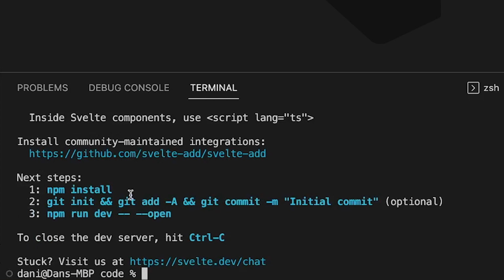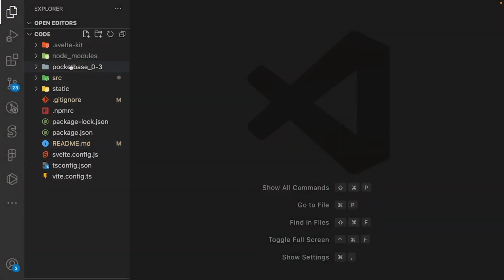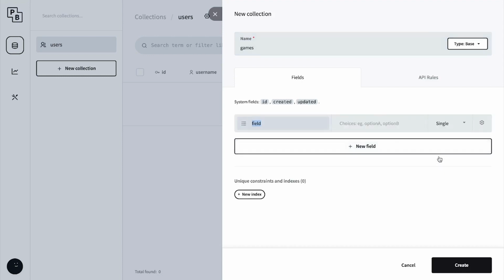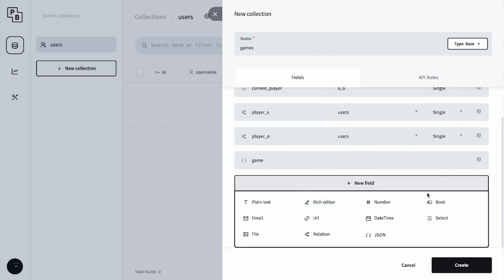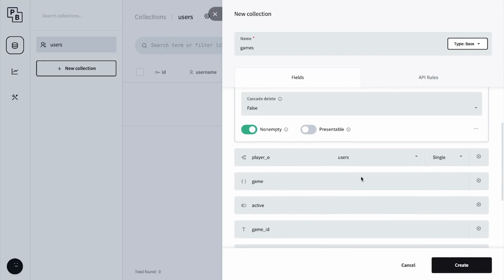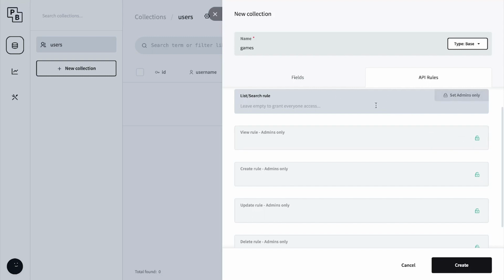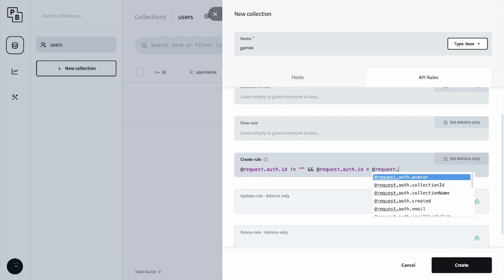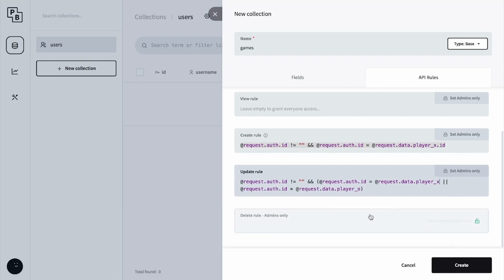Realtime tic-tac-toe using SvelteKit and Pocketbase - Project Setup